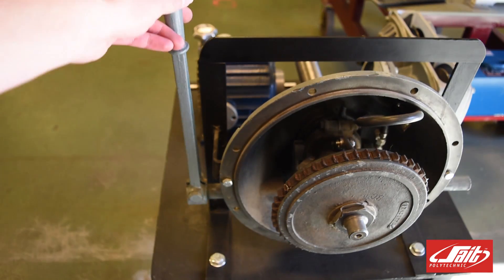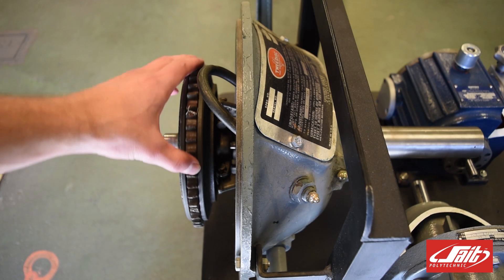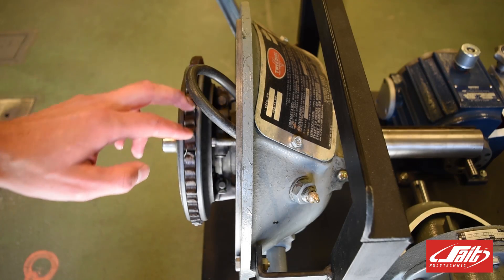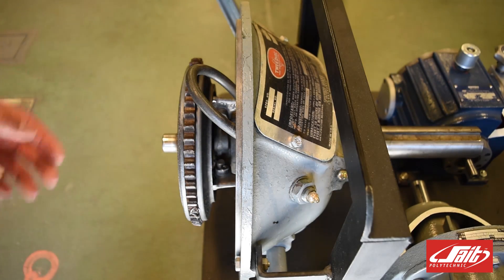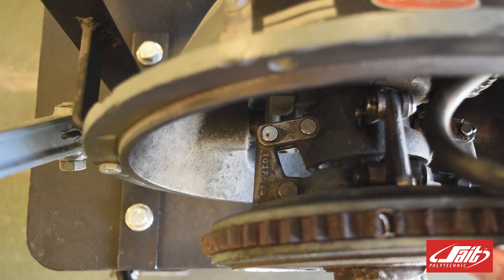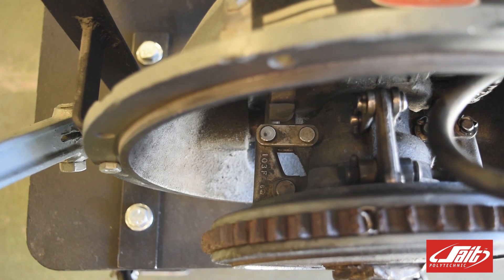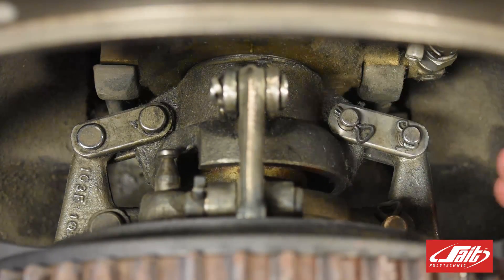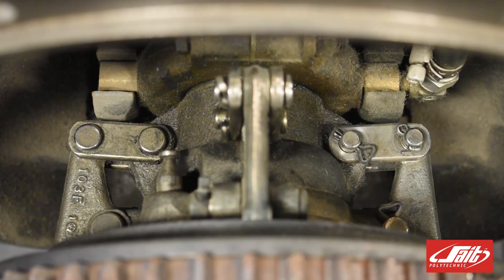Over centre clutch mechanism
How an over centre clutch mechanism works in an axial friction clutch.